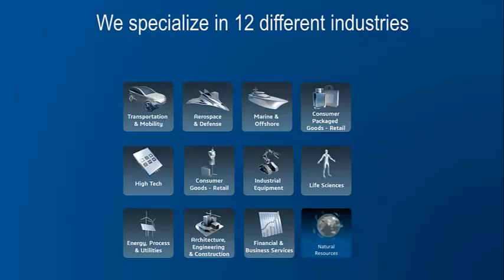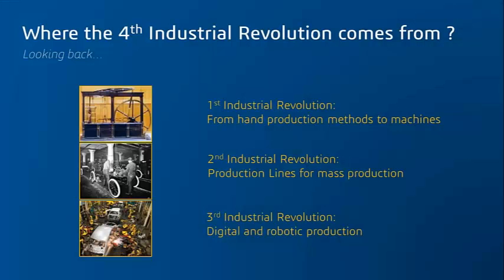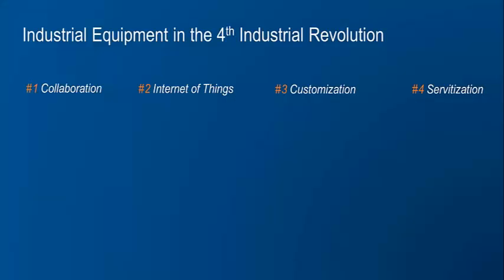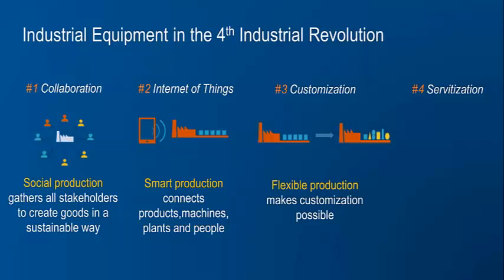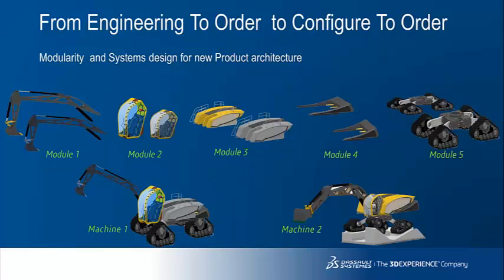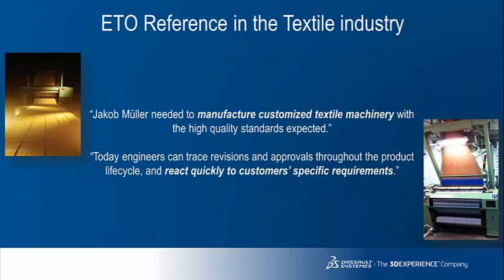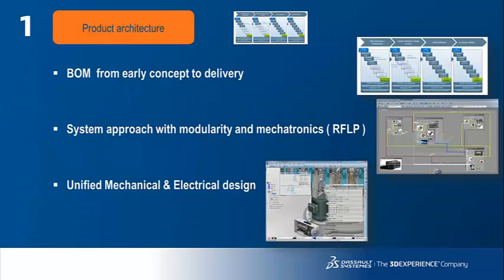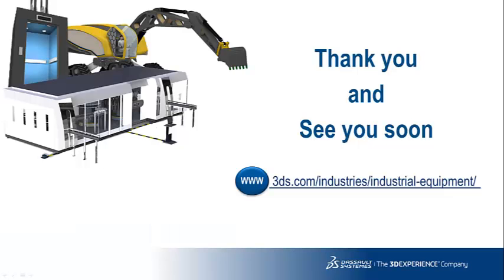Optimizing Engineering-To-Order (ETO) Processes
Do you want to learn more about the challenges of the Industry 4.0? Check this video and discover how you can optimize your Engineering-To-Order processes.